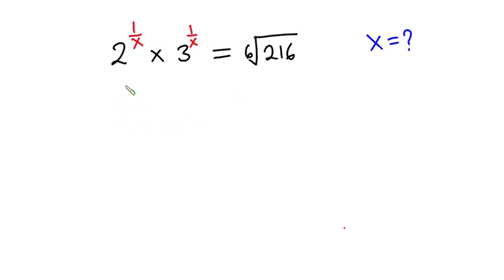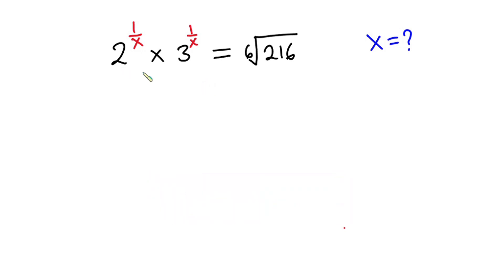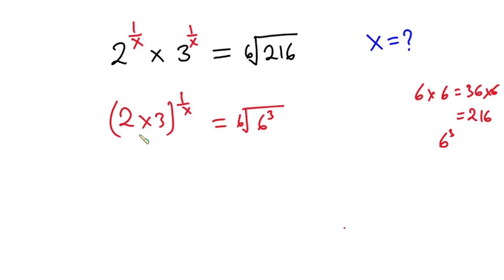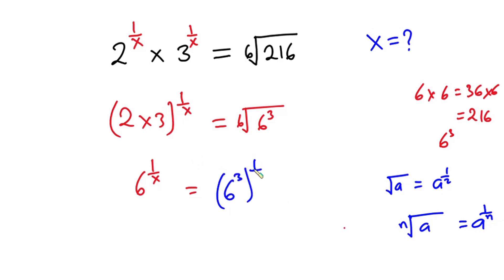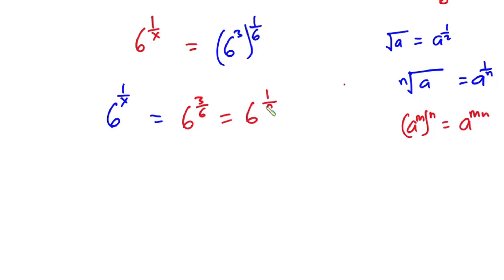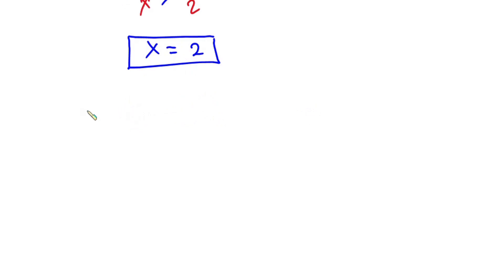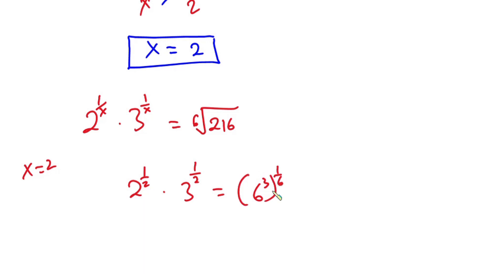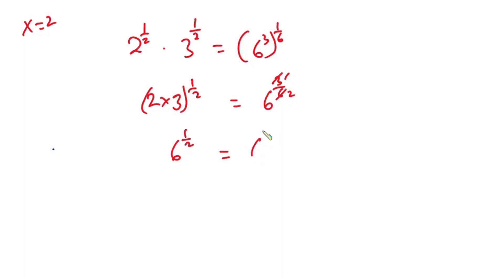Can You Solve For X in this Exponential Equation 2^(1\x).3^(1/x) =6th root of 216? | Algebra |Find x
In this video, we will solve this algebraic equation problem trending 2022. The problem is find the value of x in 2^(1\x).3^(1/x) =6th root of 216. Math Olympiad Questions
we will solve this Exponential equation step-by-step. This is actually one of the challenging math problems so do not ignore this video.